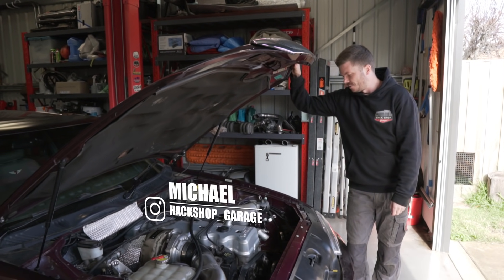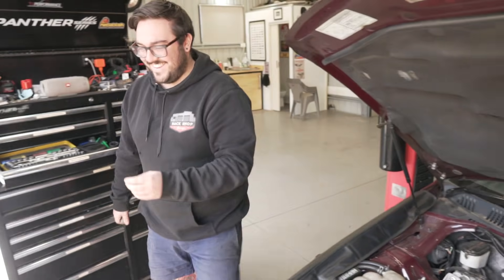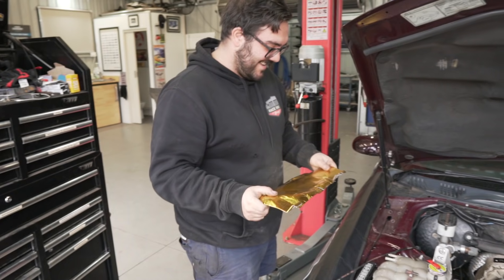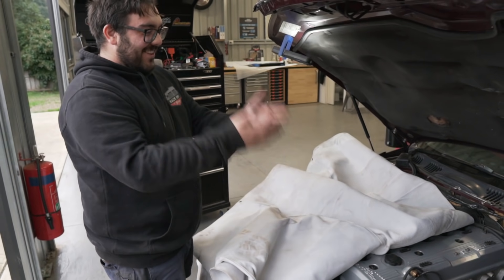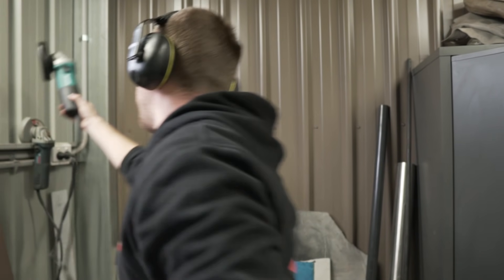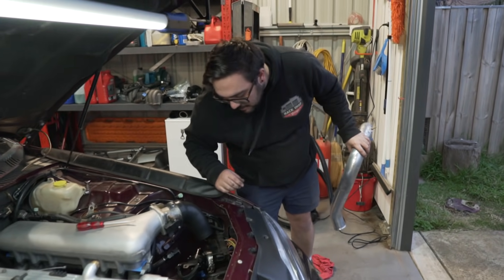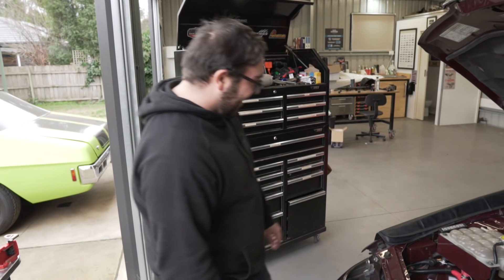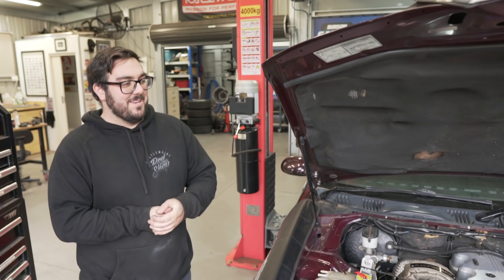Street Machine Drag Challenge 2021 Prep - Part 2 - TURBO FAIRLANE - Changing Almost Everything!!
In this episode, we try and tick off as many small jobs as we can, as well as try to problem solve issues that we create ourselves.

Sign Up for free to Burson Garage for exclusive deals, tips and tricks, and exclusive giveaways

Nathan - @crazycamo